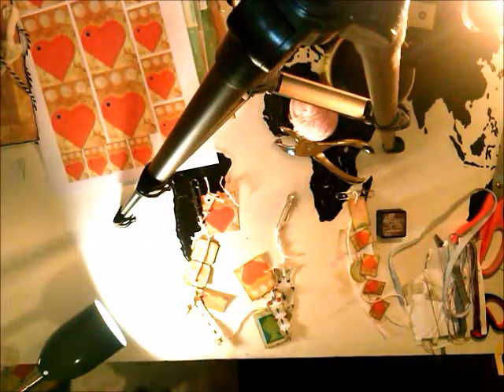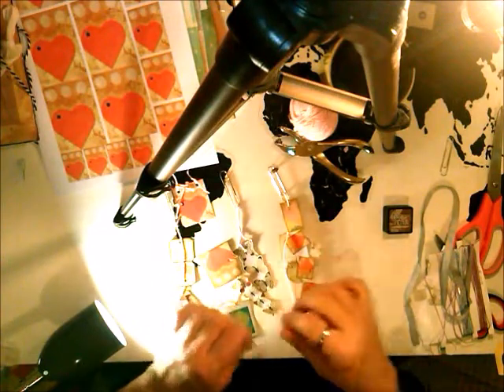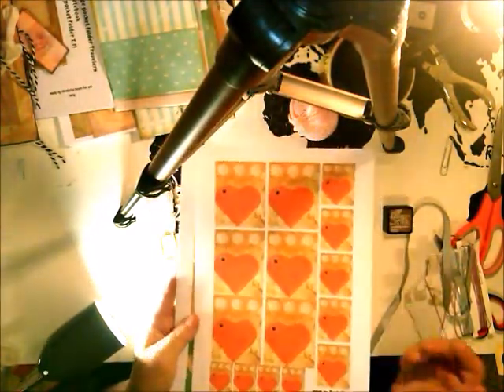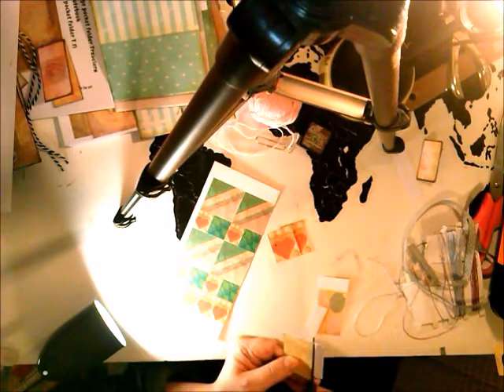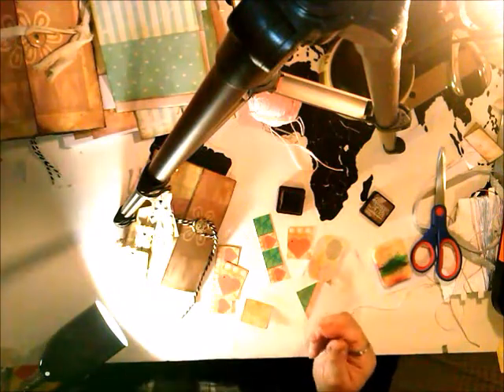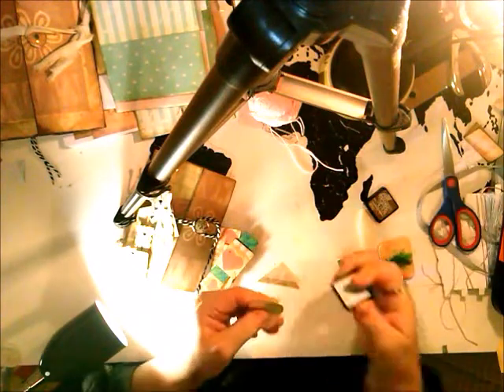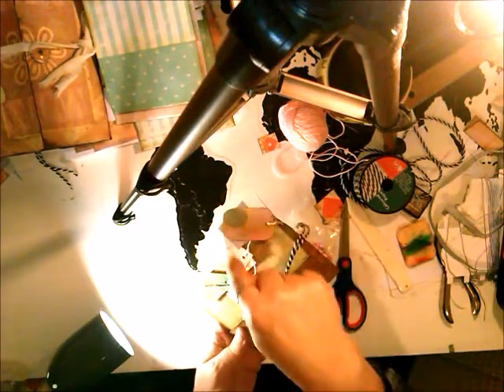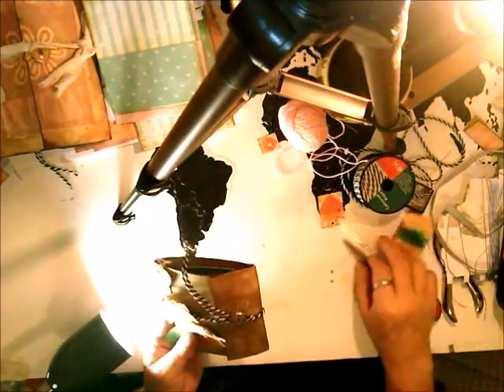Making a 'tag'-tassel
Hey everyone! hope you are doing good, in this video I will show you how to make your very own cute tag-tassel
You can also use recycled stuff and your very own paper embellishments stash, please enjoy and tell me what you think about this idea, happy crafting to you all